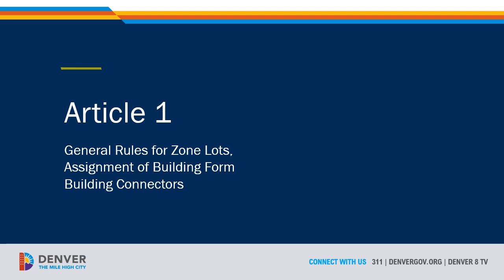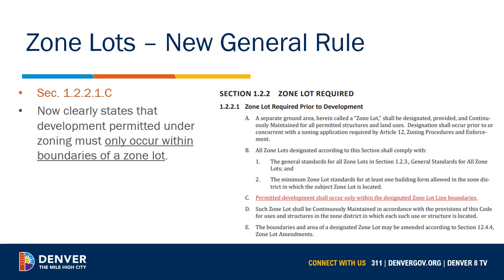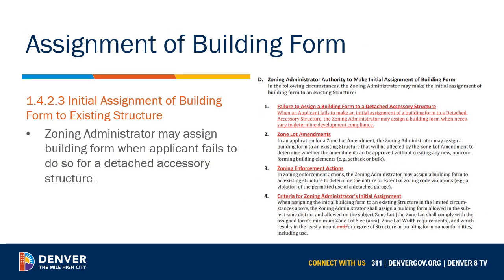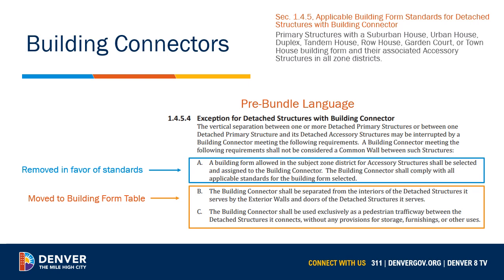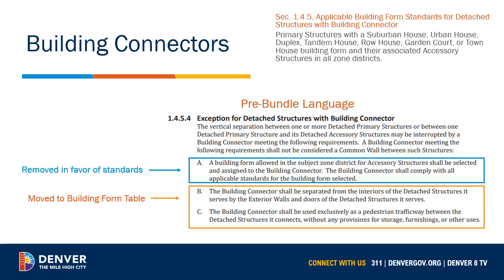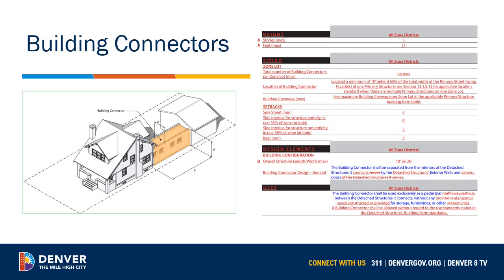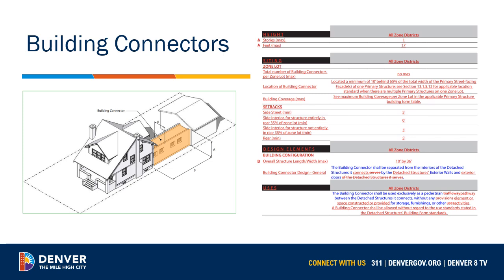2024 Text Amendment Bundle Instructional Video - Article 1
Overview of changes to Article 1 of the Denver Zoning Code that were adopted as part of the 2024 Text Amendment Bundle Project. The changes are effective as of February 25, 2025. Visit DenverGov.org/zoningbundle for more information.